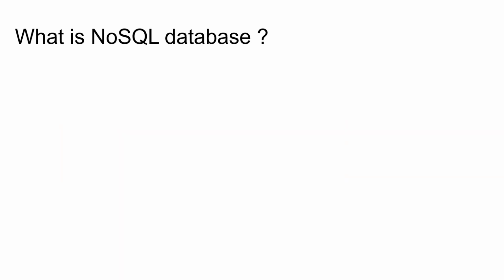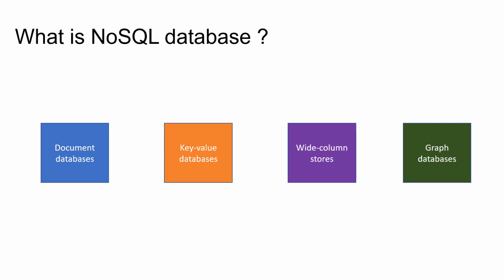AZURE COSMOS DB -NoSQL Db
NoSQL databases (aka "not only SQL") are non tabular, and store data differently than relational tables. NoSQL databases come in a variety of types based on their data model. The main types are document, key-value, wide-column, and graph. They provide flexible schemas and scale easily with large amounts of data and high user loads.